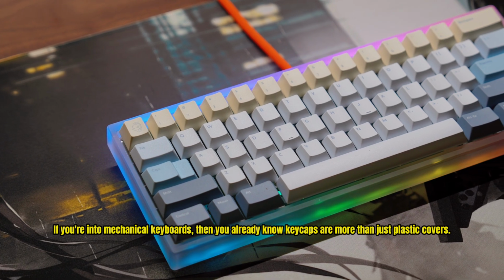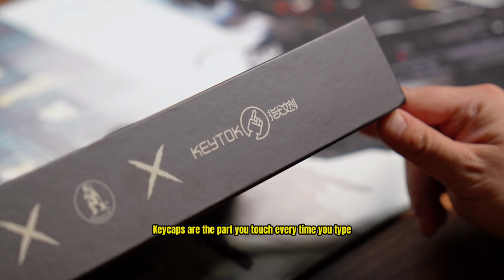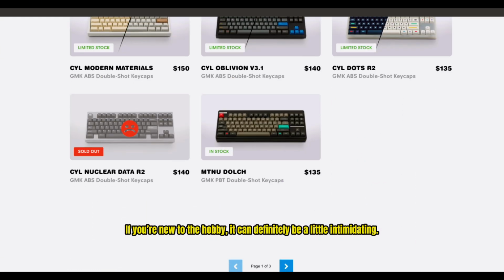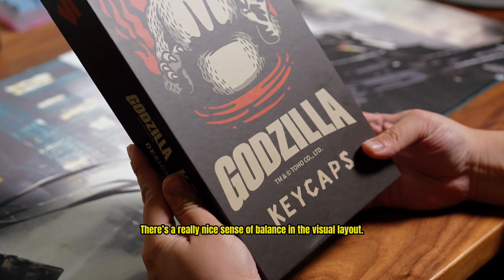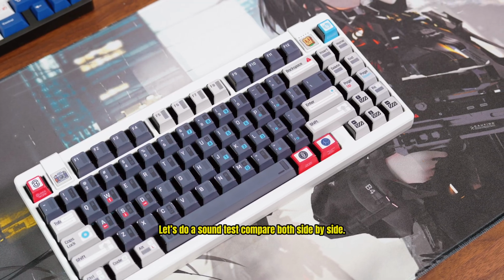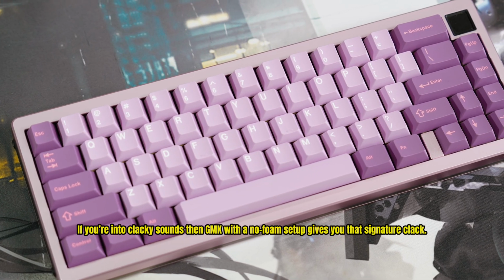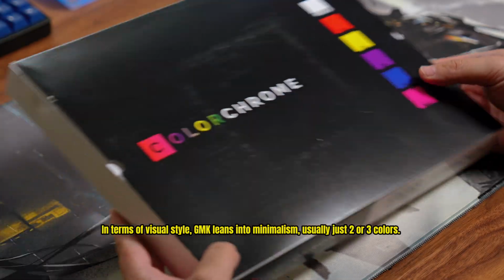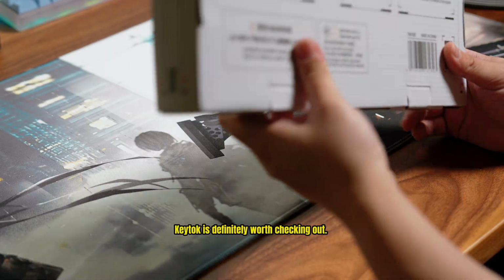These Keycaps so cool.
I was using White Base keyboard for Wondering Earth II and Cream color for Godzilla.